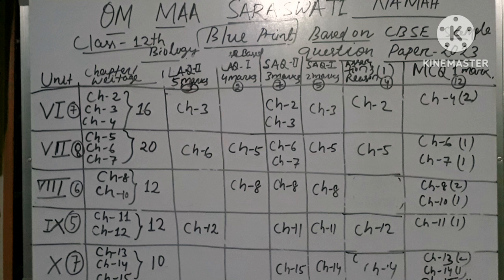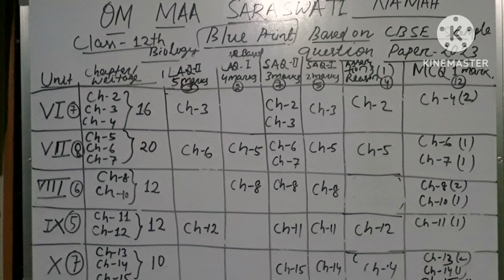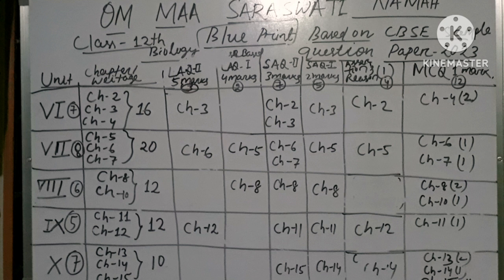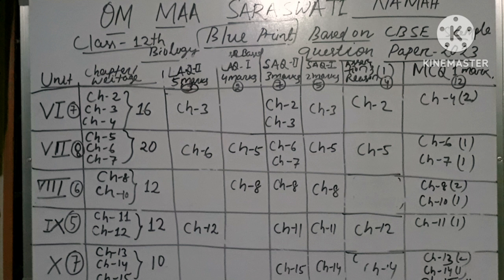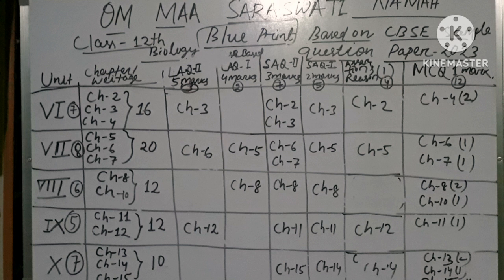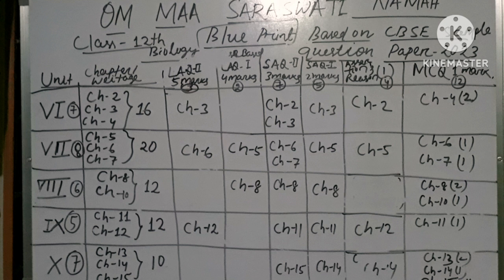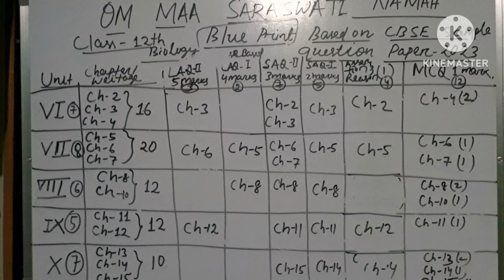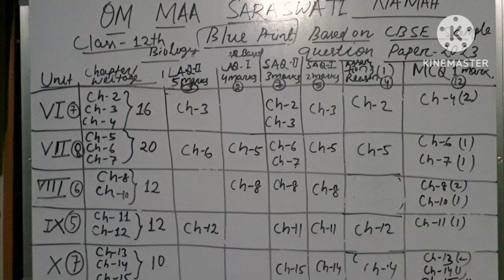16th March CBSE class12th Biology questions paper analysis as chapter wise ....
It's a short analysis  of questions  that will come in exam which help class 12th bio students.